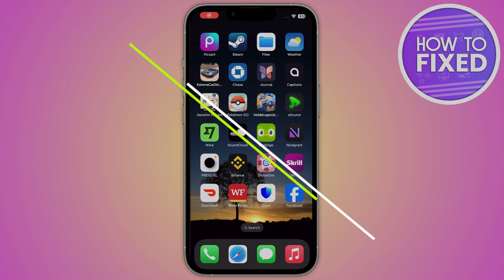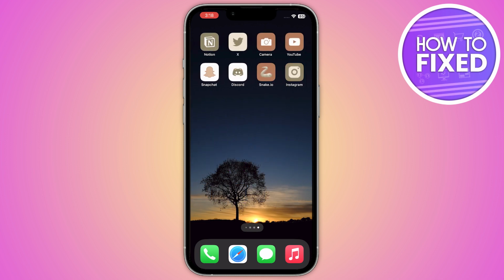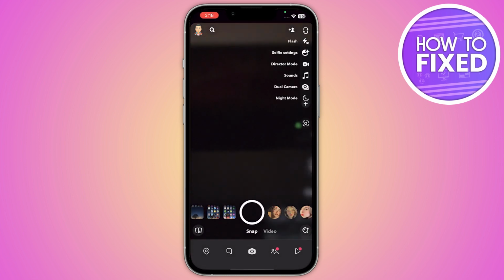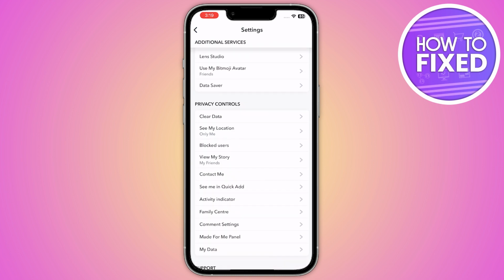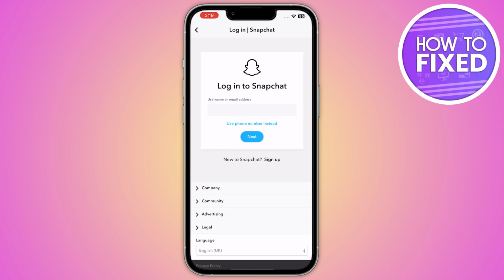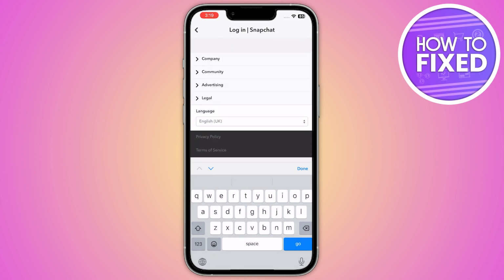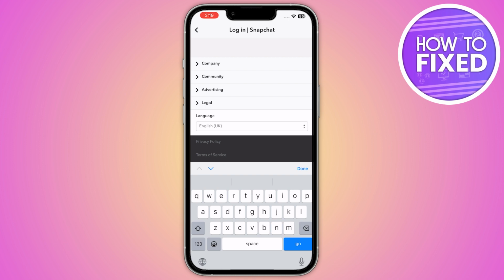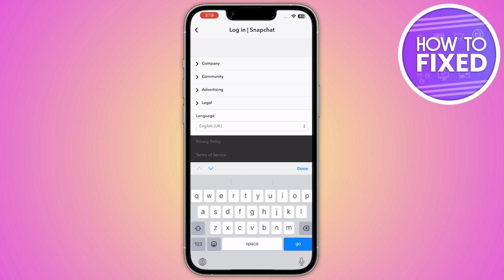How To See Deleted Messages on Snapchat (2024) | Recover Deleted Chats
Are you looking for a video about snapchat messages recovery, in this tutorial I'll show you exactly see deleted snapchat messages. watch the video until end to learn view deleted snapchat messages.